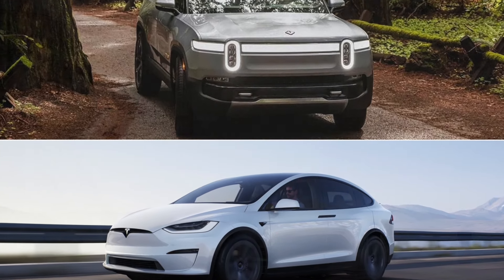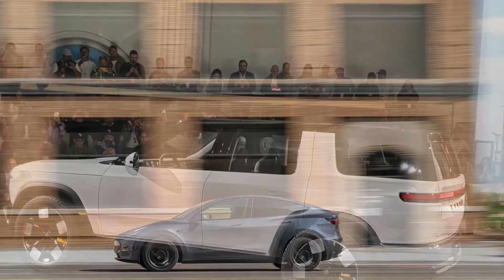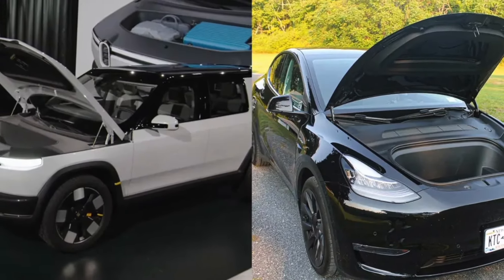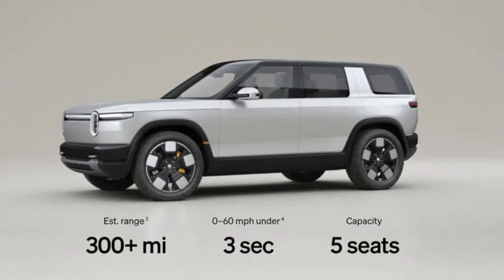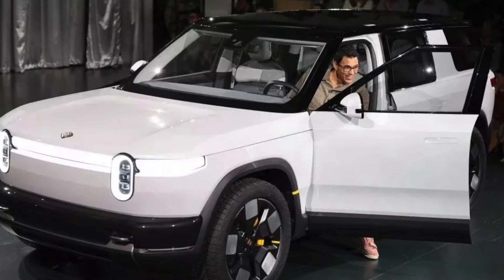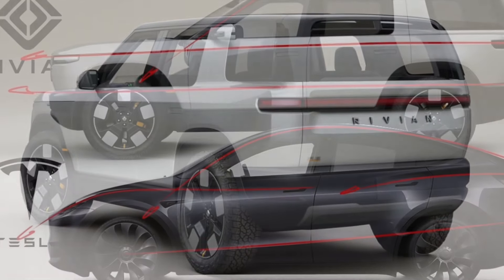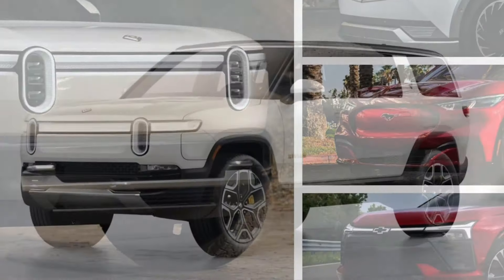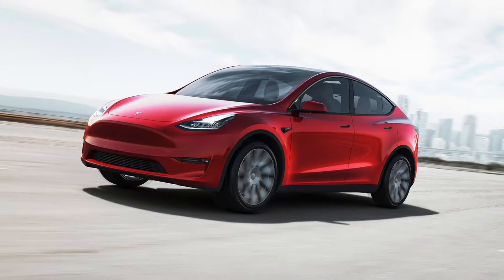Rivian R2 vs Tesla Model Y: How the two electric SUVs stack up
Rivian is taking aim at Tesla with the R2, a smaller and more affordable SUV that will compete with the Model Y.

The two vehicles will go head-to-head in the mass-market electric SUV segment, with matching starting prices of around $45,000 and battery ranges of around 300 miles.

The Model Y will be stiff competition for Rivian's R2.

Tesla's mass-market SUV has been a massive success for Elon Musk's EV company since its launch in 2020, with Model Y and its smaller counterpart, the Model 3, leading the company's global sales last year at 1.7 million deliveries.
Set to arrive in 2026, the R2 is showing up at a critical time for Rivian. The company has struggled with the launch of its R1 products, and a more unforgiving economic environment has led to a few rounds of layoffs in the past year.

Here's how Rivian's R2 stacks up against its top competitor, the Tesla Model Y.
The R2's design is boxier and more rugged.
The R2's boxy design takes after its larger R1 predecessor.

Unlike Tesla's more bubble-shaped silhouettes, Rivian leans into the SUV's history as a tall, squared-off vehicle with a wide and commanding stance.

Rivian has always targeted a different buyer from Tesla, building what the company calls "adventure-seeking" vehicles for outdoorsy people.

Tesla, on the other hand, appeals to a more techie customer who is probably more interested in self-driving and software innovations than things like towing and off-road performance.
Rivian takes a page out of Tesla's book with a modern and minimalist interior.
Tesla has set the standard for car interiors with its buttonless approach to controls.

Both vehicles' interiors are built around large, iPad-like screens that house almost all of the controls. The R2 sports a 15.6-inch touchscreen, while the Model Y's is slightly smaller at 15 inches.
The R2 features a more configurable interior and storage space.
One of the big draws for the R2's interior is that every seat in the SUV can fold down to accommodate either large cargo or offer a more spacious in-vehicle camping experience.

Rivian hasn't released the interior dimensions of the R2 yet, but looking at these two interiors side-by-side, it's probably safe to say the Rivian offers more space than the Tesla.

The Model Y still has significant storage for a vehicle of its size, with 30 cubic feet of storage with the back row up and 72 cubic feet of space with the seats folded down.
Who has the larger all-important "frunk" remains to be seen.
At first glance, it's hard to tell which front trunk — known affectionately in the EV world as a "frunk" — offers more space or if the two SUVs are tied.

The Model Y's frunk offers 4.1 cubic feet of space. Rivian hasn't released the dimensions for the R2's frunk yet, but the frunks on the larger R1 vehicles are roomier at 11 cubic feet of storage.